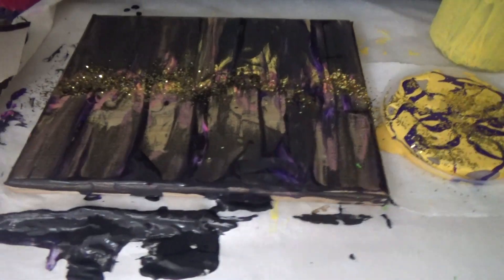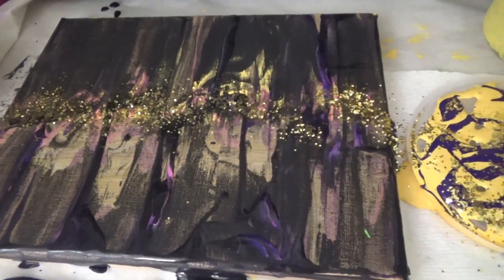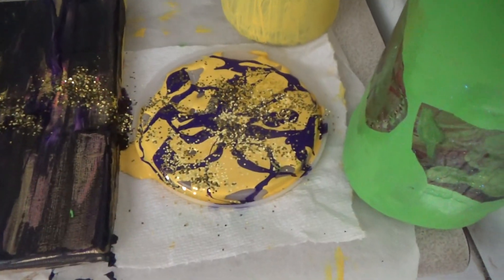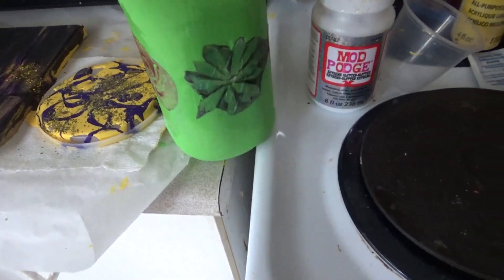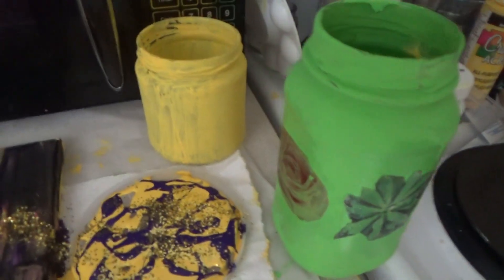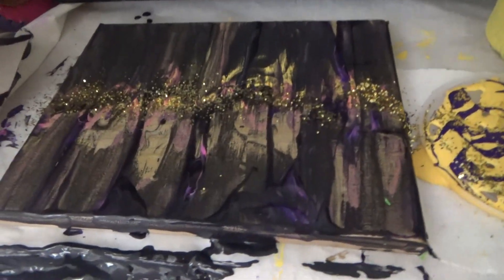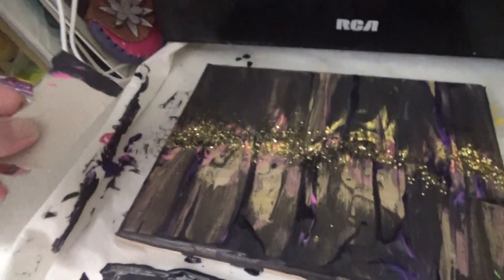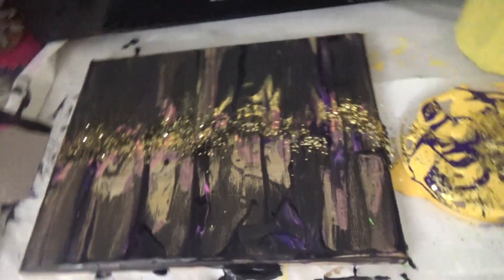Podging With Gold Glitter...